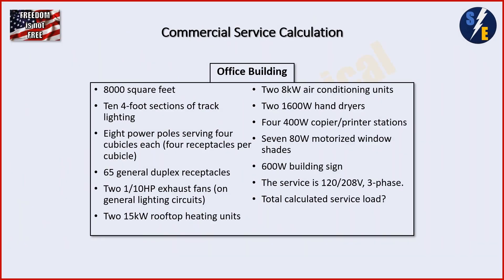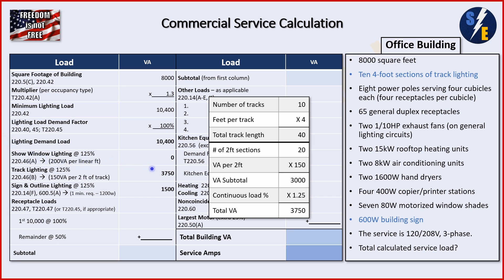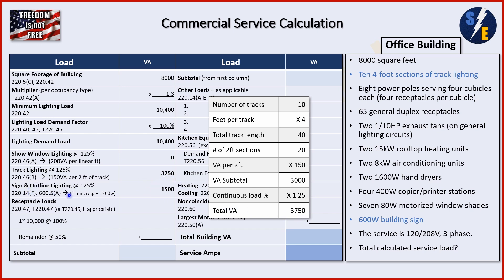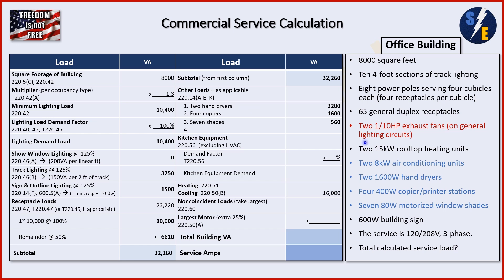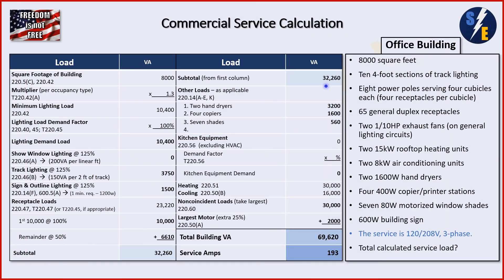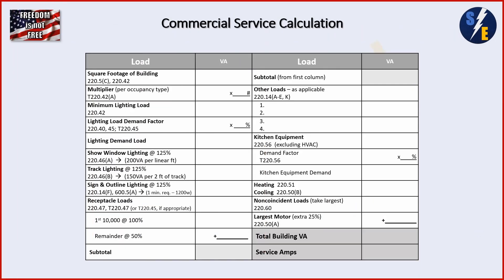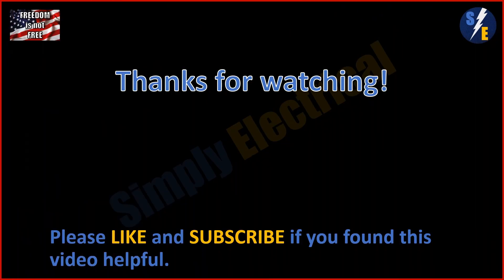Office Service Calculation - Crash Course 2023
This video takes you through an office building service calc, via an easy-to-use, concise table format.  This gives you all the information on a single page and includes code references.

In 2023, the NEC made several changes that affect this calc, so this is an update from my 2020 video.

Time Stamps
00:00 - Intro - Office Calc
01:08 - Table Overview
03:01 - Office Example Specs
03:54 - Lighting Demand Load - 220.42, 220.45
05:23 - Specialty Lighting - 220.46(A), 220.46(B), 220.14(F)
07:20 - Receptacle Loads - 220.47
09:20 - Other Loads - 220.14
10:58 - Heating, Cooling - 220.51, 220.50(B)
12:10 - Totals and Complete Calc
12:50 - Blank Table Template
13:08 - Outro

Electrical, NEC Exam, Test, Load, 2023, Table, Feeder, Master, Journeyman, Apprentice, Electrician, Calc, Calculation, Service, Office Calc, Commercial